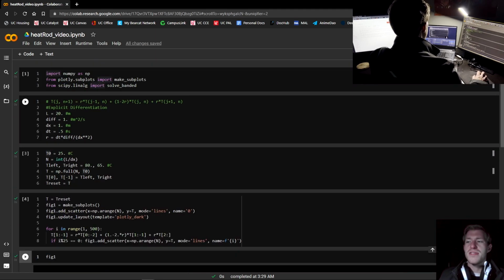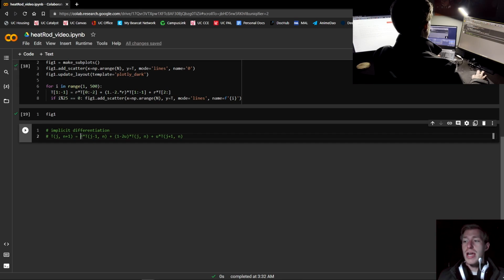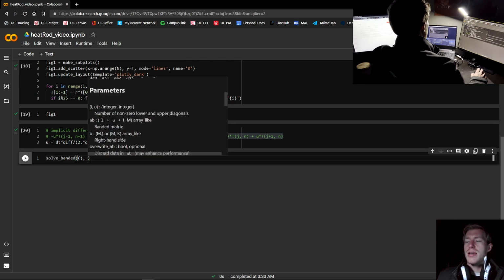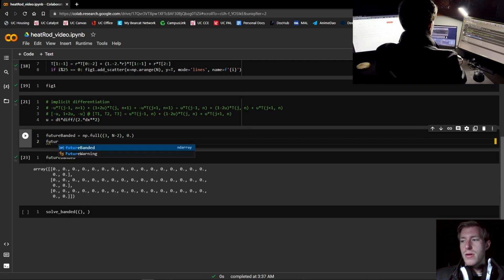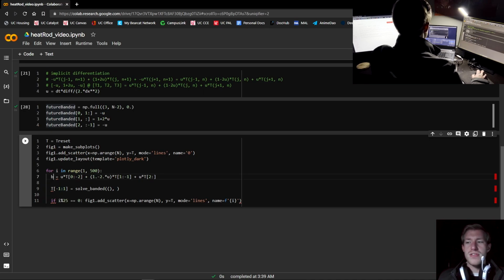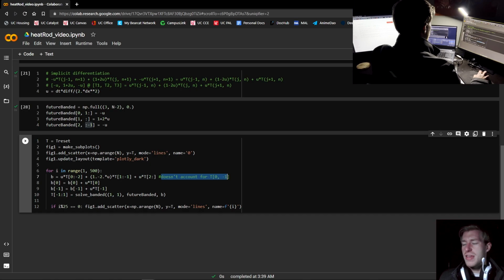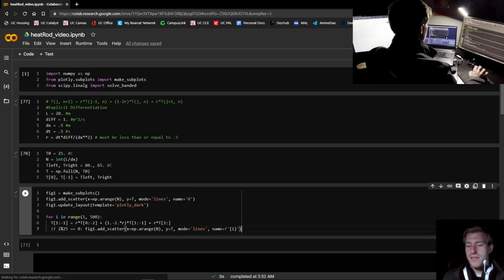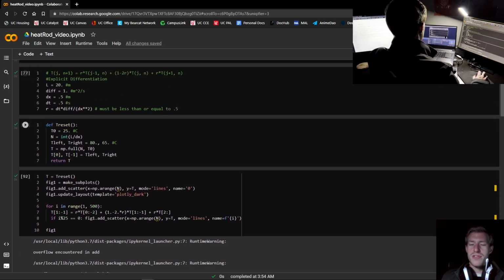HW 4.4 - Explicit Differentiation Heat Diffusion Simulation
Computational Methods - Homework 4.4

Coding a simulation of heat diffusion along a heat rod, mainly focusing on np.arrays and scipy's solve_banded. We demonstrate the failure case for Implicit Differentiation, where r exceeds 0.5, and code an alternative Explicit Differentiation version. This video was plagued by many technical issues beyond my control :(